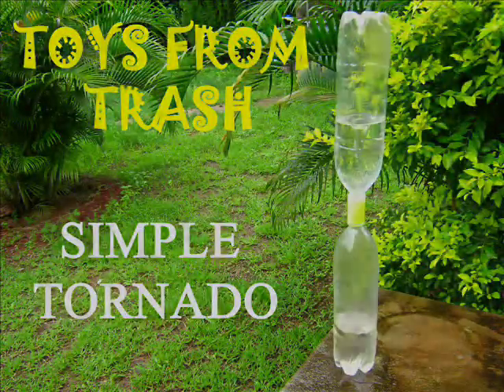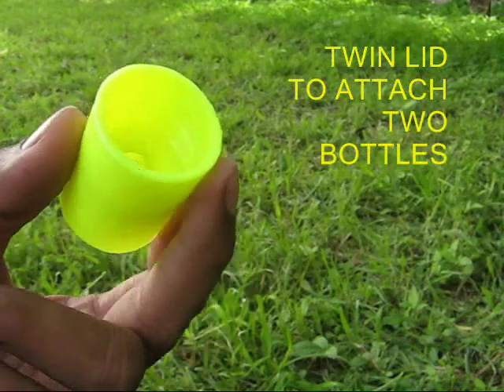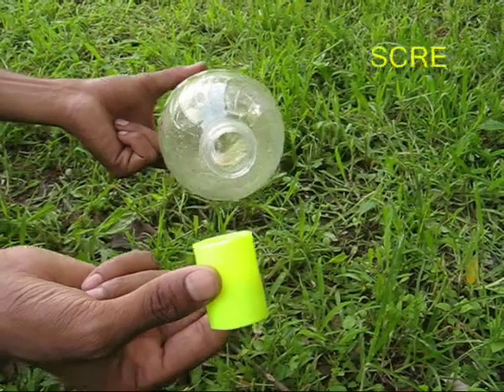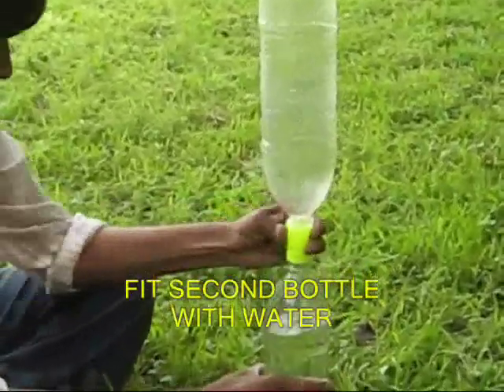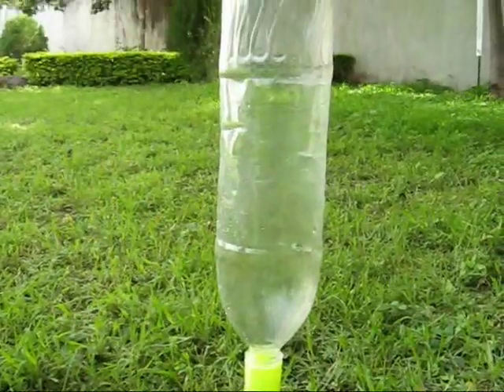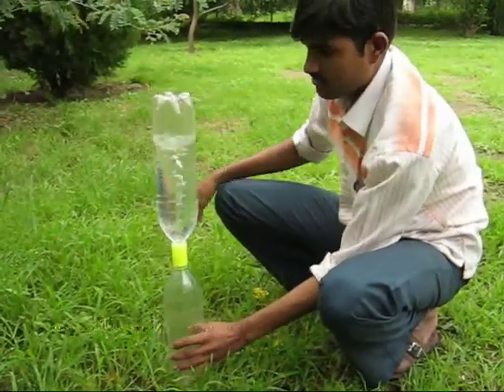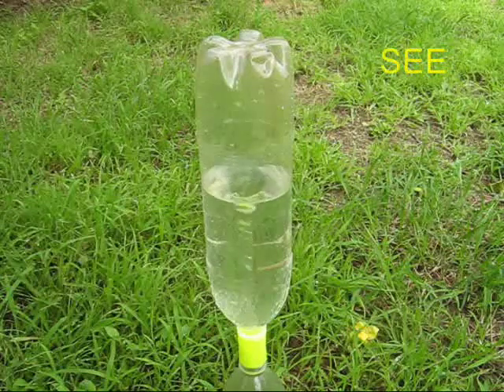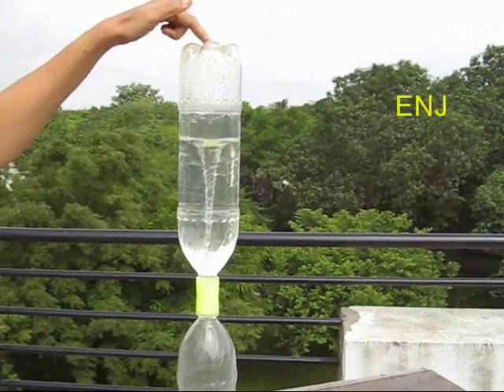SIMPLE TORNADO - ENGLISH - 12MB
WITH TWO 1.5-LITRE BOTTLES & A TWIN LID MAKE A TERRIFIC TORNADO!!
This is not a "storm in a teacup" but a tornado in a bottle. Tape two bottle lids back-to-back and make a through hole. Screw two big bottles on the lids. The lower bottle should be filled with water. Upturn and give the bottles a circular shake. A tornado will swirl and spin giving you a feel for a real tornado.
This work was supported by IUCAA and Tata Trust. This film was made by Ashok Rupner TATA Trust: Education is one of the key focus areas for Tata Trusts, aiming towards enabling access of quality education to the underprivileged population in India. To facilitate quality in teaching and learning of Science education through workshops, capacity building and resource creation, Tata Trusts have been supporting Muktangan Vigyan Shodhika (MVS), IUCAA's Children’s Science Centre, since inception. To know more about other initiatives of Tata Trusts, please